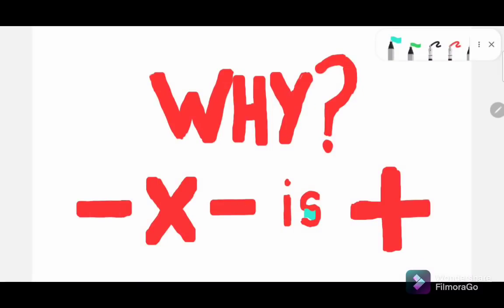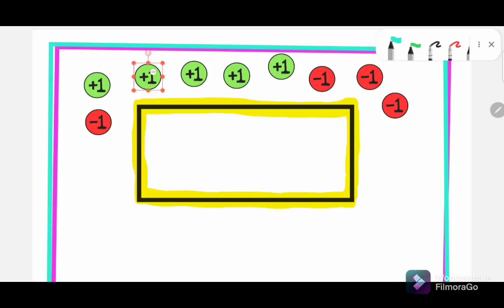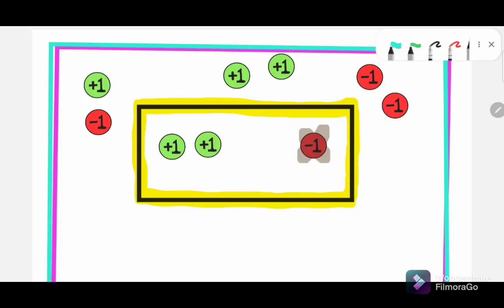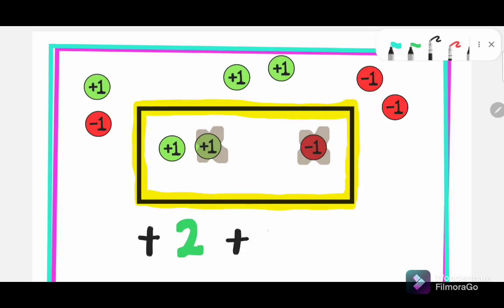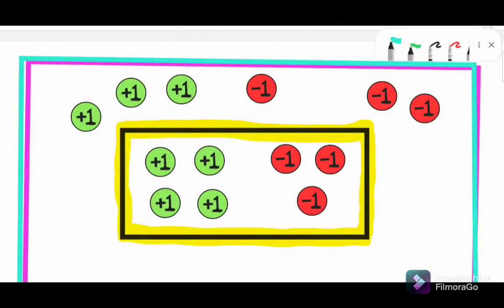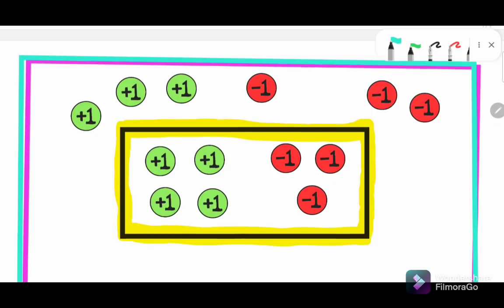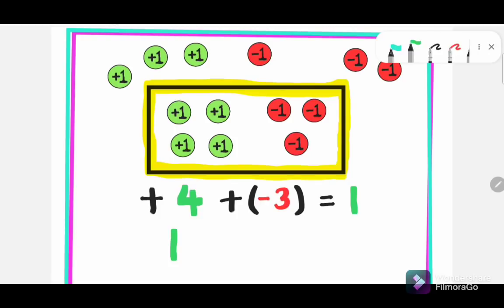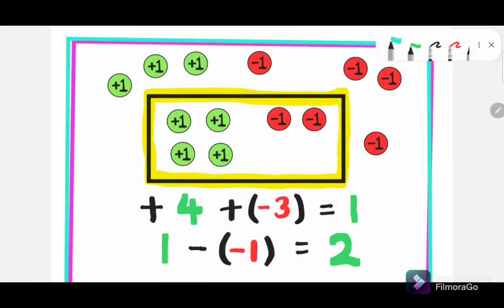Unlocking the Mystery: The Surprising Logic Behind Negative Times Negative is Positive • ForEveryX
- Very simple and fascinating reply to the question "why minus x minus is plus"

Do you have a curious mind? You're in the right place. Our aim on ForEveryX ideas is to demystify the concepts of Math, to open your mind to new perspectives, and to leave you that little bit smarter.